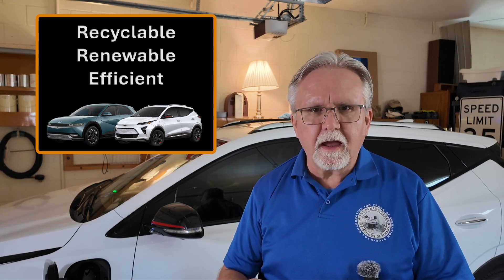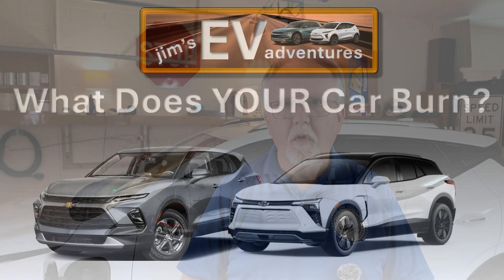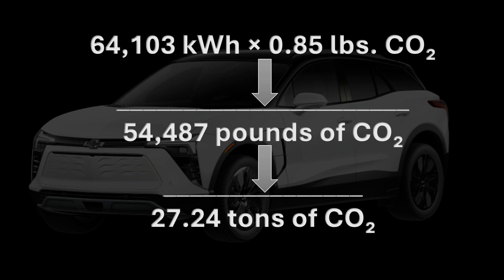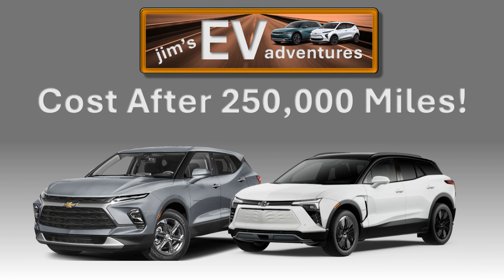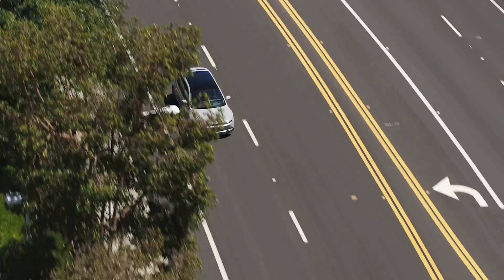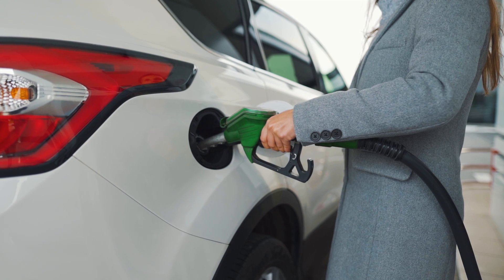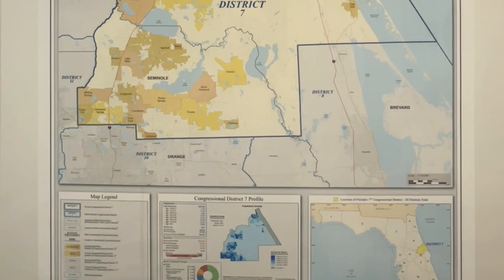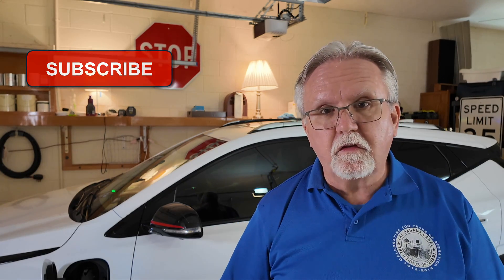Electric vs. Gasoline: Facts vs. Fiction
This episode looks at how to save money and help the environment now that you have **ev ownership**. We will also discuss **ev charging** and the **charging infrastructure** to help you better understand the **ev transition**. Also, learn how to better your **ev experience**.

IN THIS EPISODE:

Gas Car Carbon Waste
How much CO2 does your gas car use over 250,000 miles?  I bet 99.99% of ICE owners do not have a clue.

EV Carbon Waste
How much CO2 does you EV use over 250,000 miles?  Most EV owners DO know this.

CO2 Used to Manufacture YOUR Car
How much CO2 is made when manufacturing your car?  Again, most people do not have a clue.  The information you DO get from the talking heads in the media and from the looney tunes who think they know cars is factually incorrect.

Total Cost to Move Your Car 250,000 Miles
To move your car from 250,000 miles from Point A to Point B, you will save almost $21,000 by driving an EV.  Now that EVs are pretty much on parity with the ICE car, that is real money in your pocket.

Fuel Price Volatility and Energy Independence
Gas prices will always be on a roller coaster because not matter how much we drill here in the USA; the price is controlled through the influences of the OPEC oil cartels.  Plain and simple.

Summarized
If you are as concerned about our nation as I am, and you want to seek REAL energy independence, write your leaders.  Get involved in your local environmental support groups and EV clubs. How often do you change the coolant in your EV?

Why is Jim’s EV Adventures Different?
…no monies from anyone other than my viewers!

Here is the breakdown for this video…

00:00 Intro
00:10 Welcome and Overview
02:55 What Does YOUR Car Burn (Gasoline)
04:40 What Does YOUR Car Burn (EV)
06:00 How Much CO2 to Manufacture YOUR Car
07:18 Cost to Operate Through 250,000 Miles
09:33 Fuel Cost Volatility
11:53 You’re Welcome
12:20 CO2 in My Lifetime
13:18 Contact YOUR Leaders
15:38 Subscribe
16:08 Closing Credits

👍 Like this video if you found the information useful or entertaining!

MUSIC LICENSE
Track: "Exhale", Purrple Cat

✅Relevant Keywords:
- Bolt EUV
- IONIQ 5
- Tesla
- EV Ownership
- EV Owners
- Fossil Fuel Myths
- CO2 Myths
- True Cost of Energy
- Real Energy Independence
- Battery Electric Cars are Better

Section 107 of the U.S. Copyright Act states: “Notwithstanding the provisions of Section 106 and 106a, the fair use of a copyrighted work, including such use by reproduction in copies of phonorecords or by other means specified by that section, for the purpose such as criticism, comment, news, reporting, teach, scholarship, or research, is NOT an infringement of copyright.”